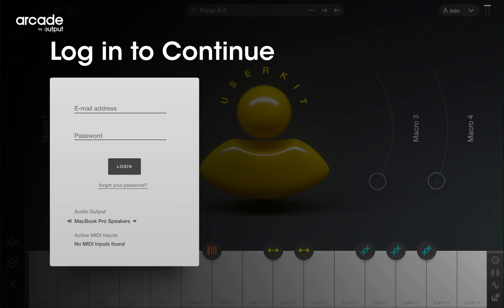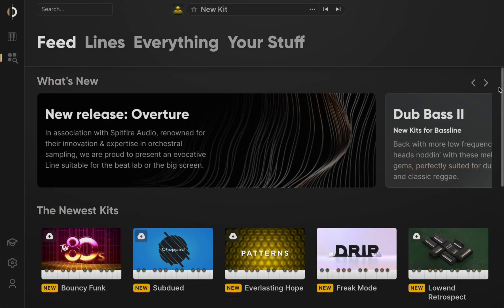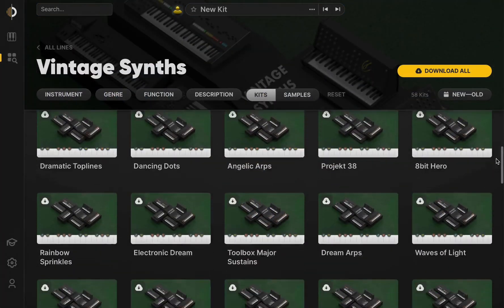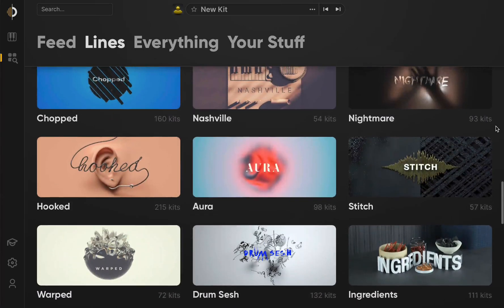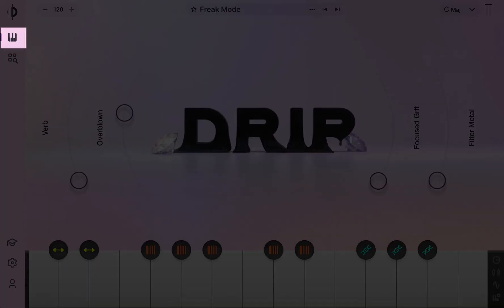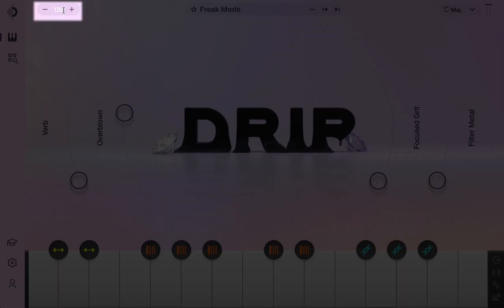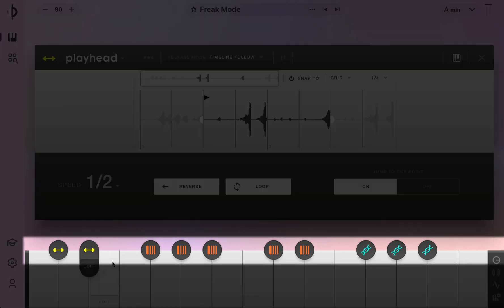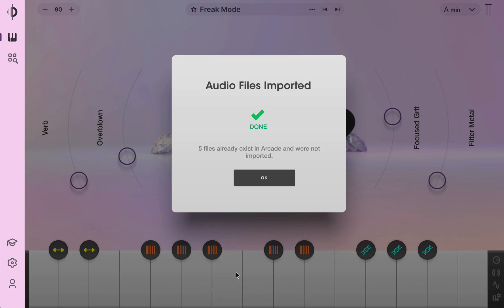Arcade by Output - Get Started in Under 2 Minutes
Get started with Arcade in under 2 minutes.

Come try it for 30 DAYS FREE.